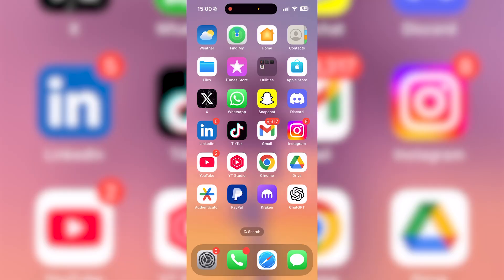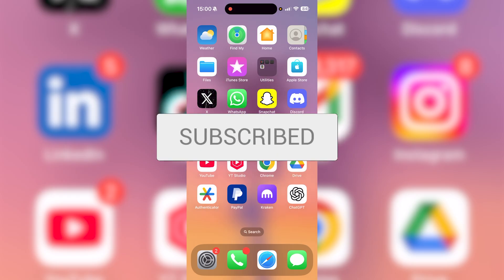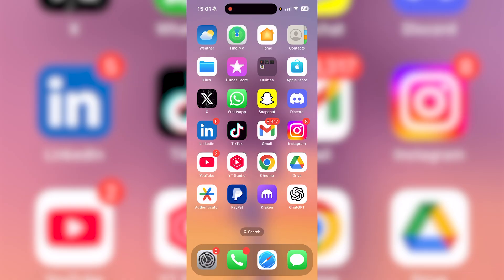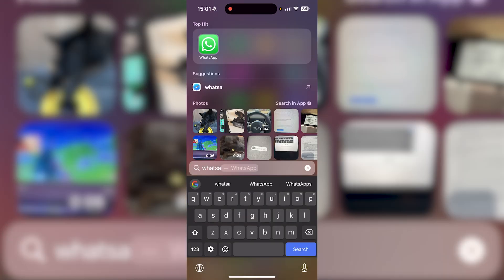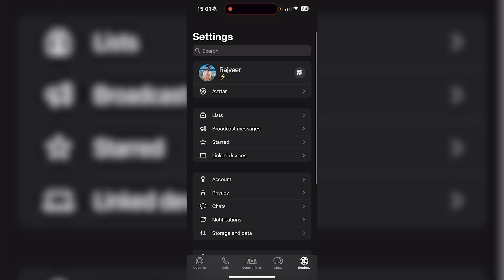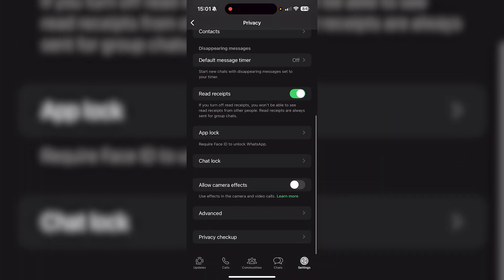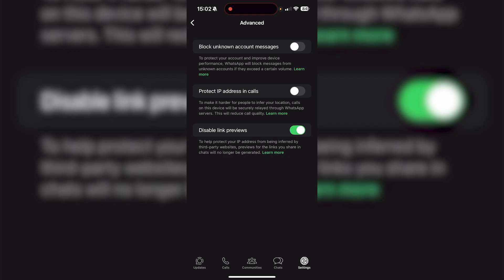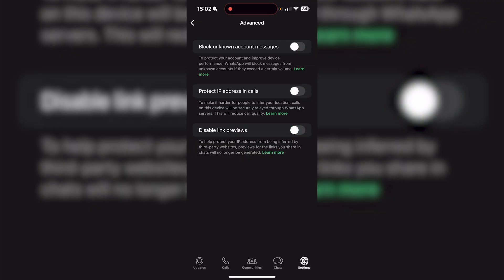How To Enable Link Preview In WhatsApp - Fastest Guide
How To Enable Link Preview In WhatsApp, Enable Link Preview In WhatsApp